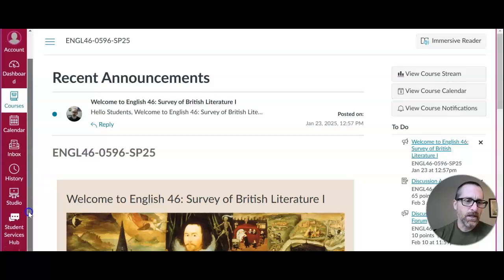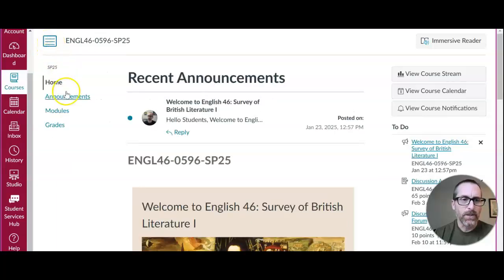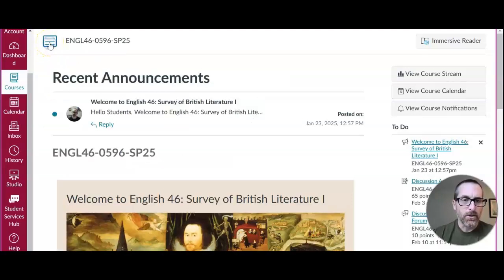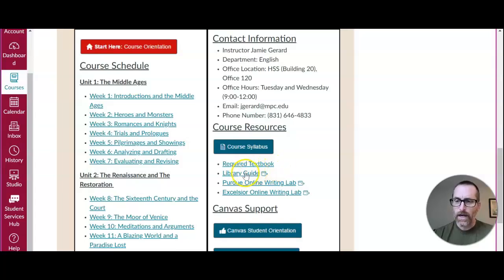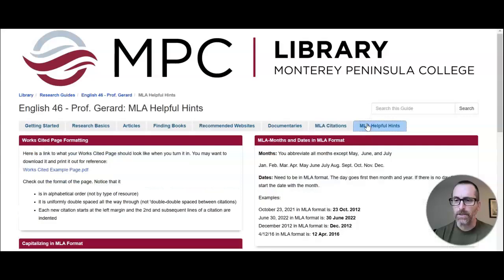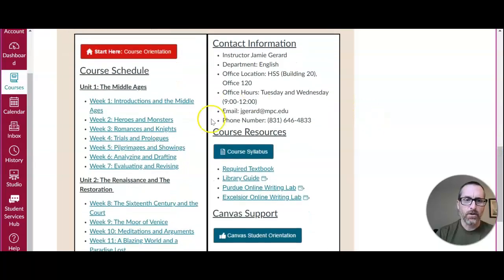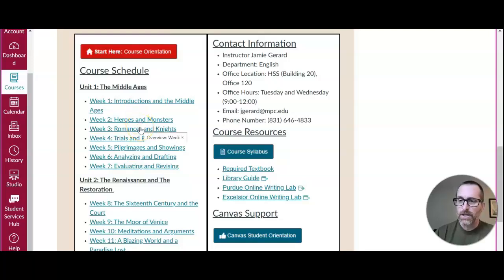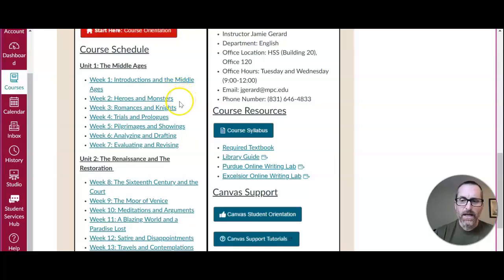Welcome Video ENGL 46 SP25